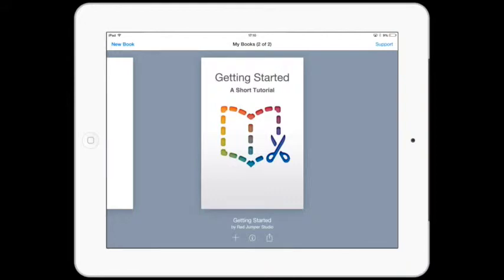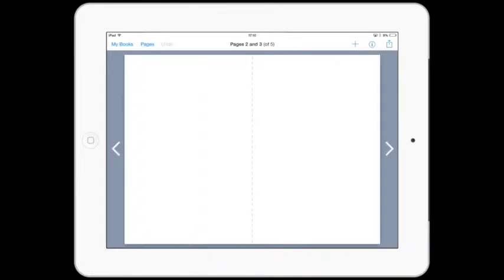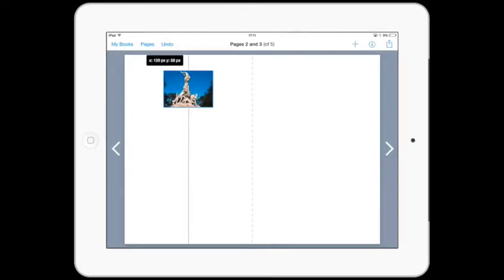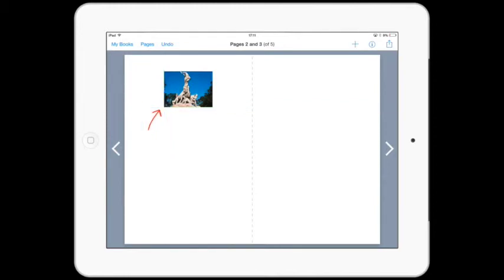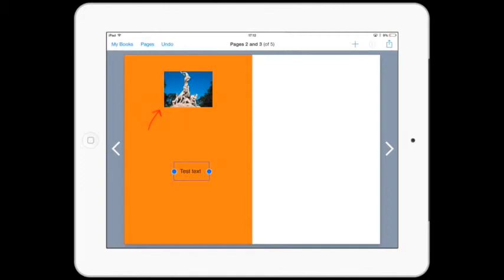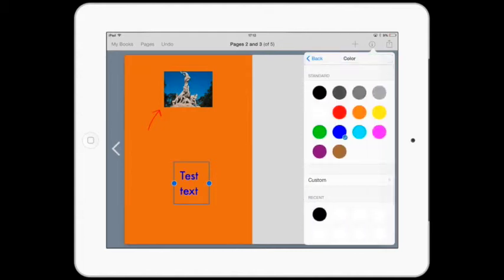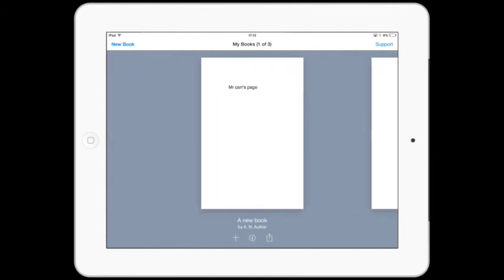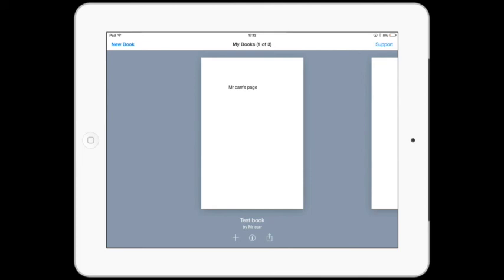How to use book creator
A quick video tutorial of how to make a book using Book Creator iOS app